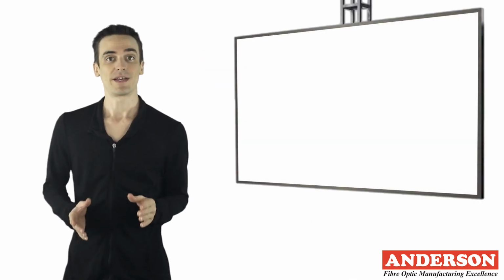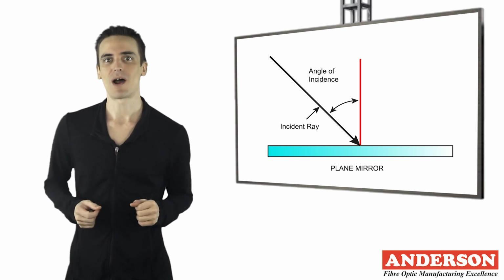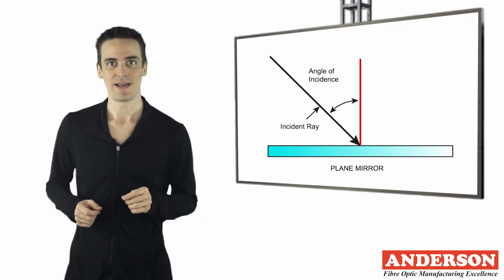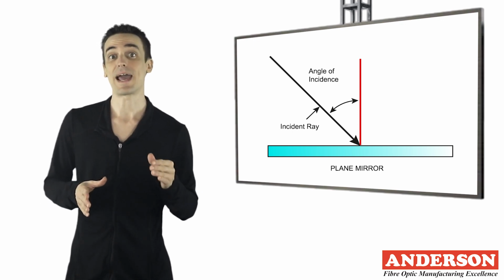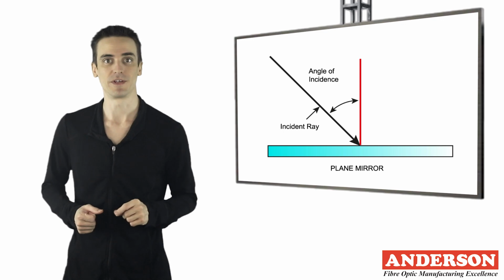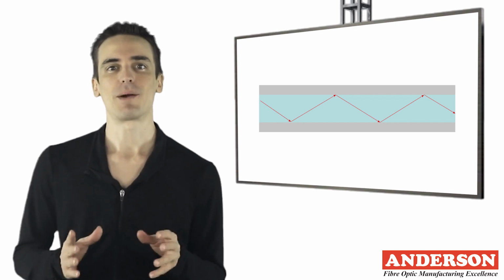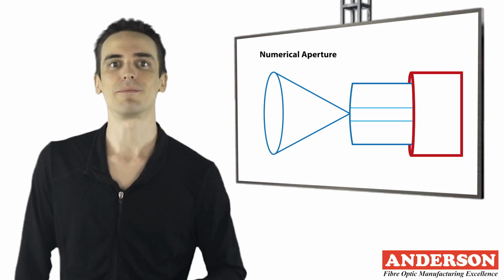Numerical Aperture of Optical Fiber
In this video we explore what Numerical Aperture is in fibre optics, we look at its causes, what it does to a fibre optic link and we also look at what can be done to avoid numerical aperture.

Anderson Corporation is an industry-leader in providing products and services to the utility, electric, communications, broadband, enterprise and wireless markets, as well as the education, defense and mining sectors. The company has a diverse portfolio, supplying everything from connectors, patch cables, fusion splicers, cleaning/test equipment, pre-terminated cables and even training. Founded in 1988, Anderson is proud to call Australia home as we continue to serve our customers dutifully.